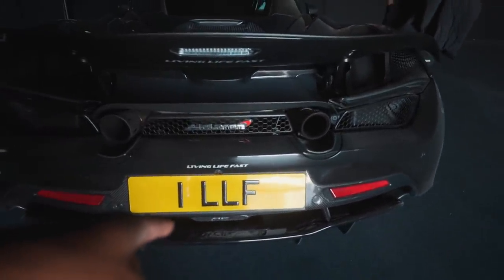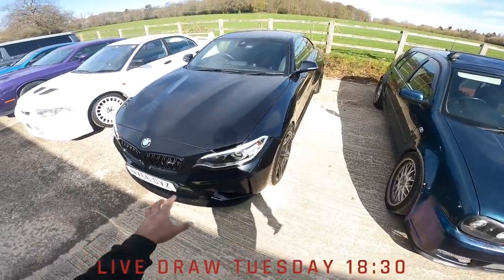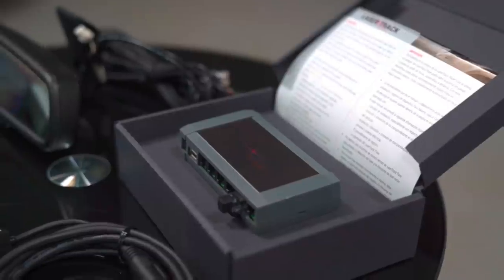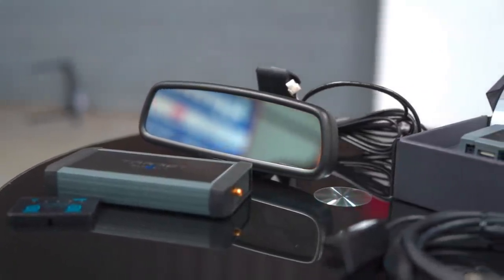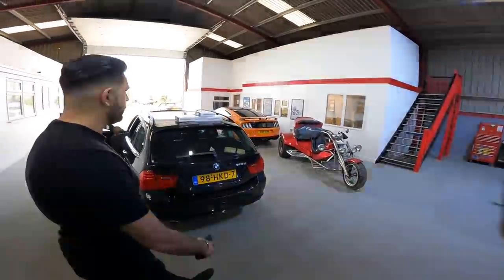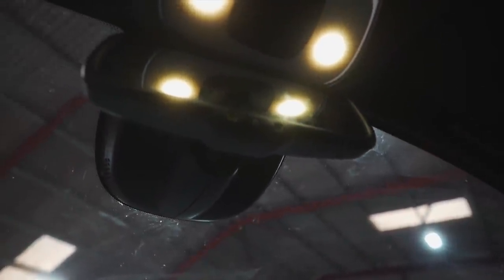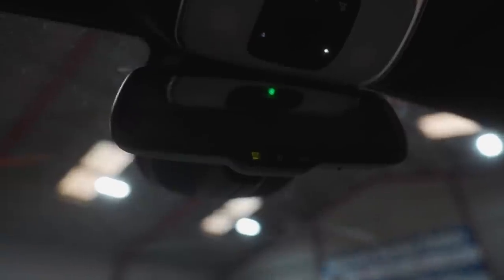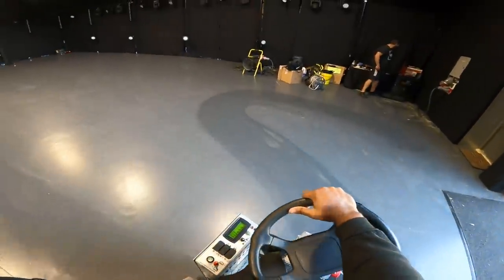IT'S THIS OR I'M LOSING MY LICENSE **TRADE SECRETS**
Win Your Dream Car!!